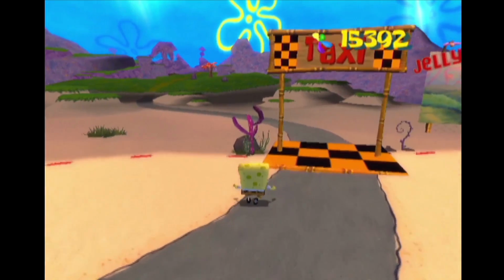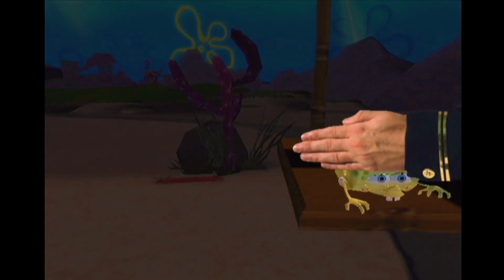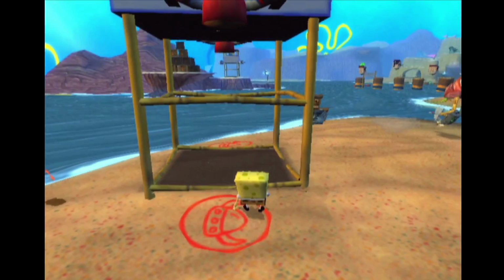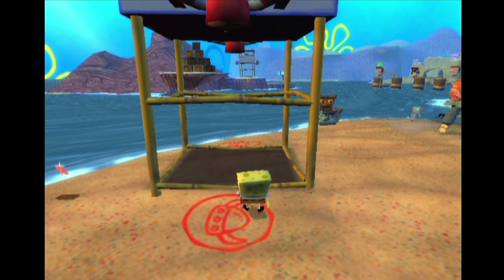Sponge-Glide Tutorial: SpongeBob SquarePants: Battle for Bikini Bottom